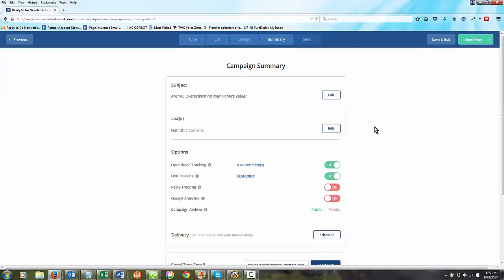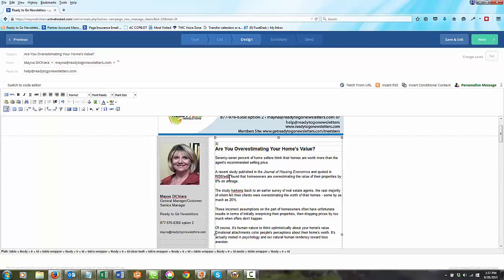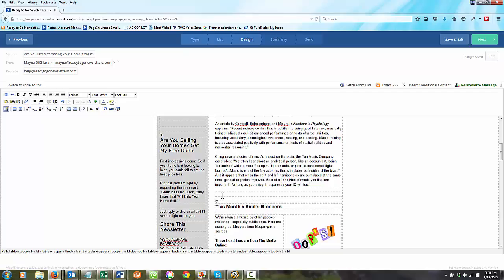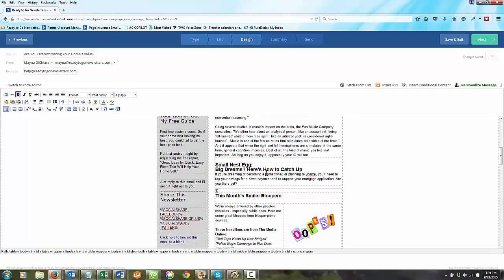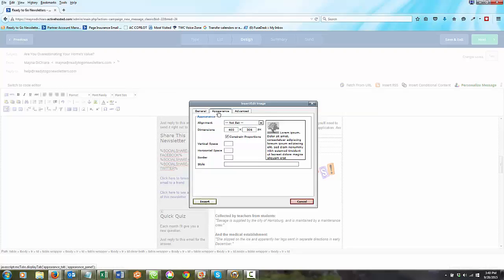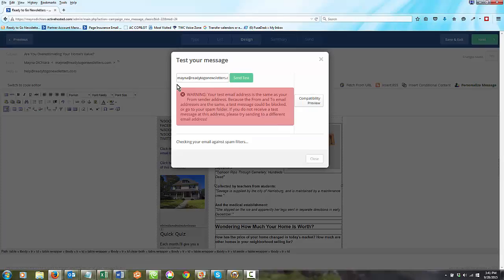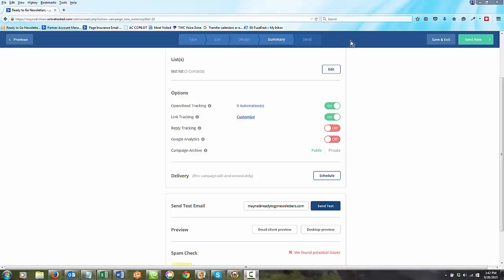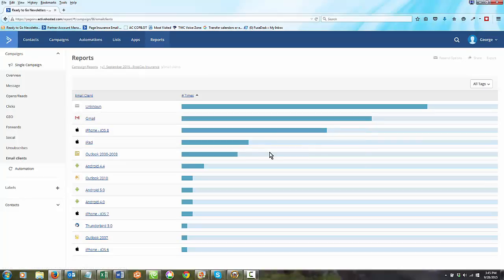Introduction to Active Campaign